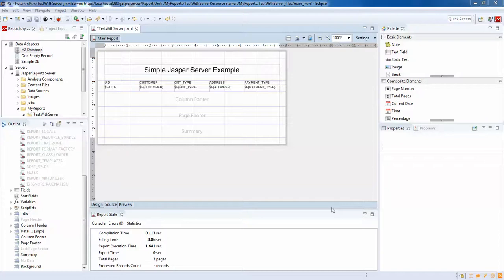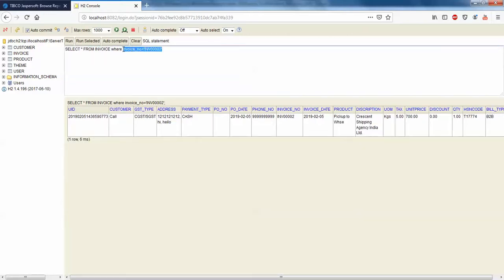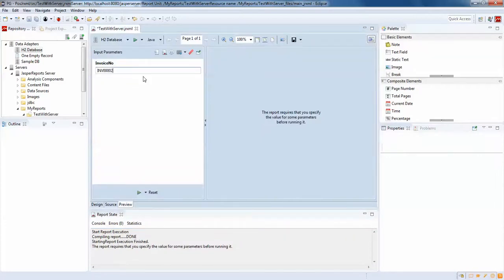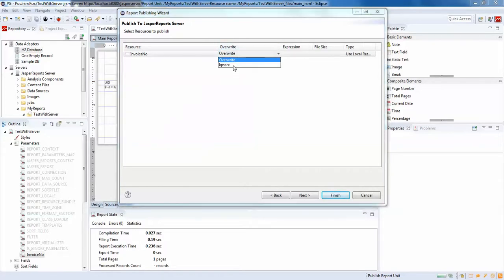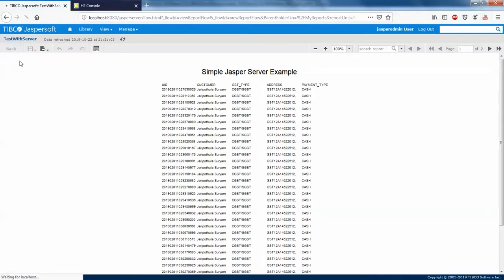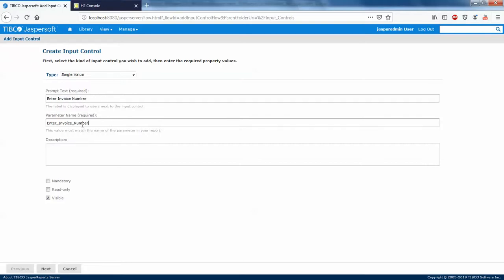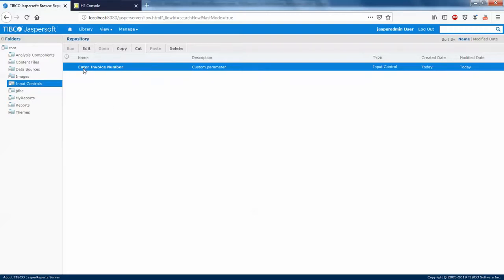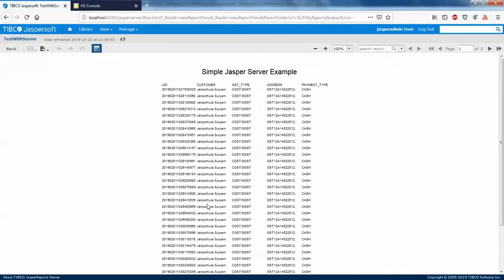Part 4 - Adding Input Controls in JasperReports Server - Intact Abode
This link helps understand how to add input control

Input controls correspond to the parameters defined in JRXML reports, such as $P{name}. The server maps the value that the user enters for the input control to the parameter of the same name. If you define an input control in the JasperReport and the server can’t find a parameter by the same name in the JRXML, the input control doesn’t function when the report runs.